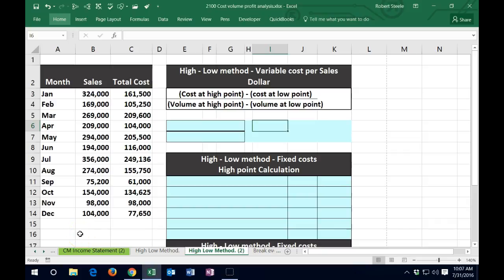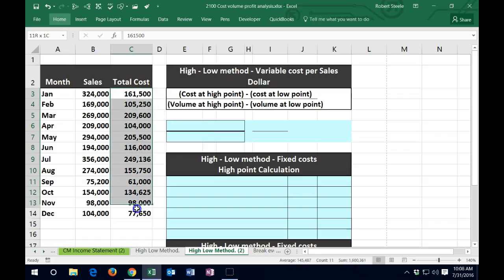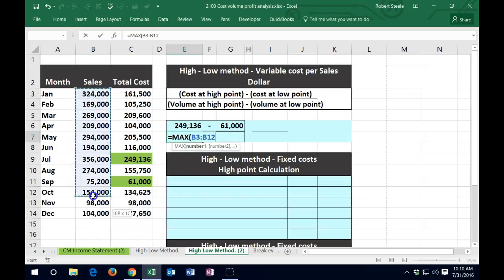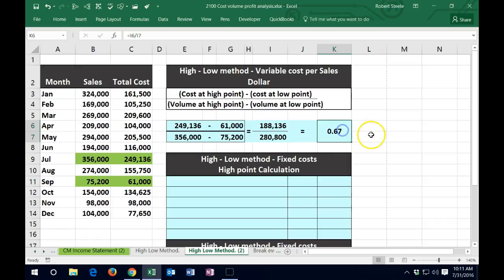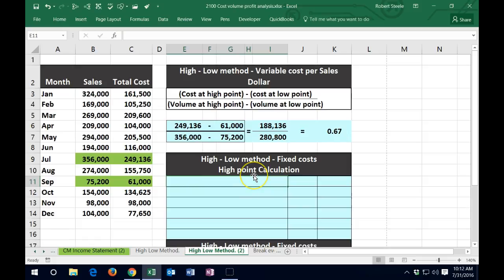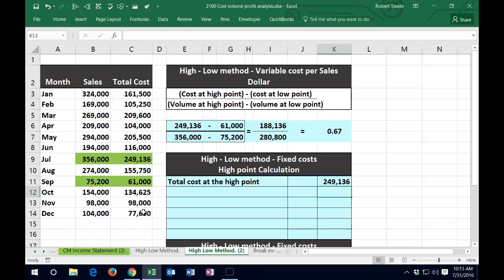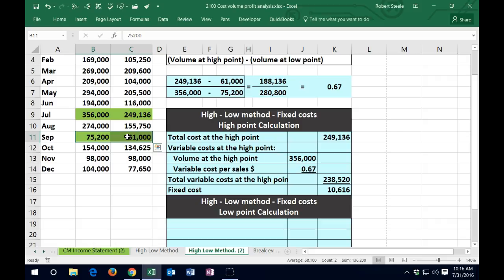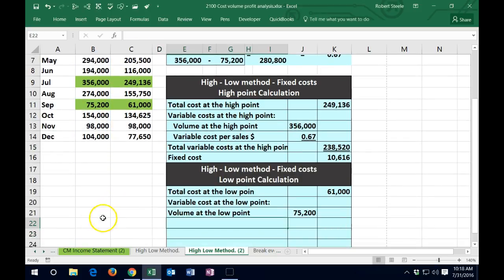2100.30 High low method - variable cost fixed cost estimation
High low method estimates the portion of total cost that are variable variable costs verses fixed costs. Not are cost fall into a fixed or variable category, an allocation important in managerial accounting. High low methods allows an estimate to accomplish this.